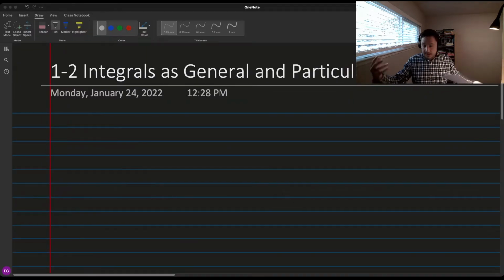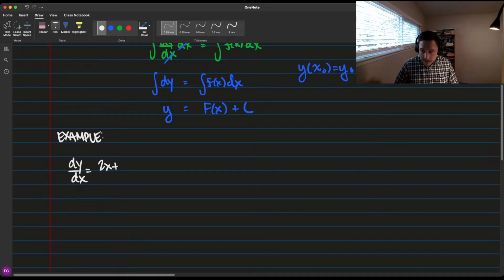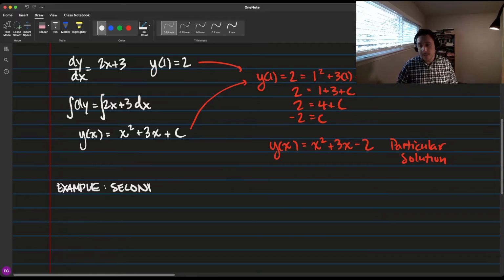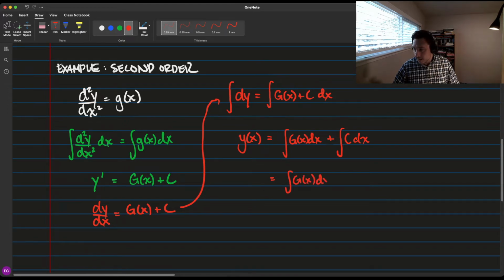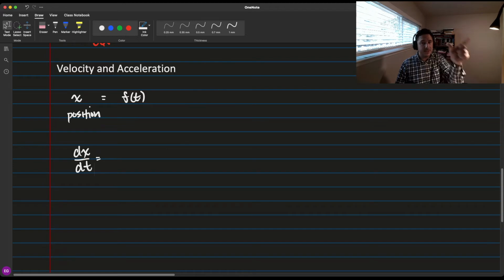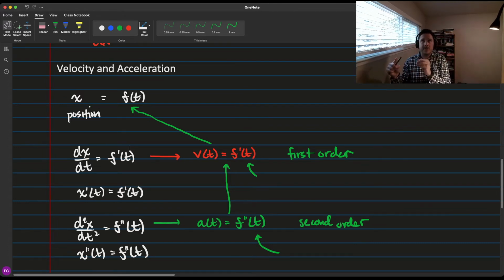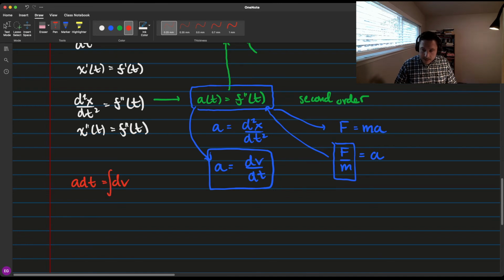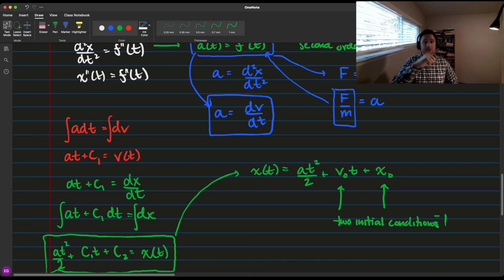1-2 integration as solution to differential equations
MATH-104 Content

Solving differential equations using integration.